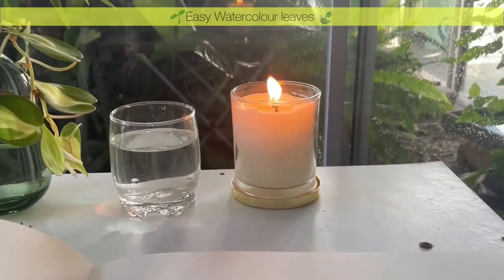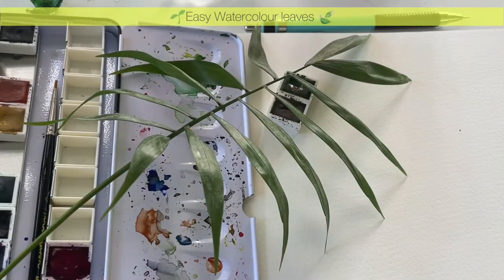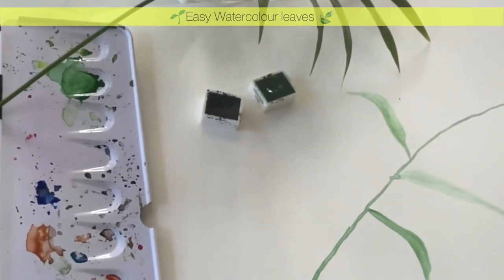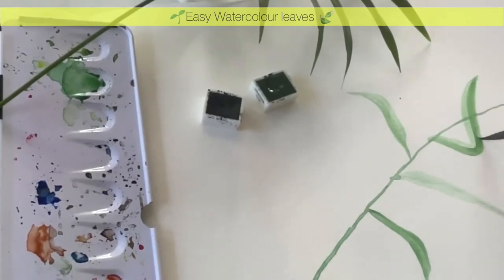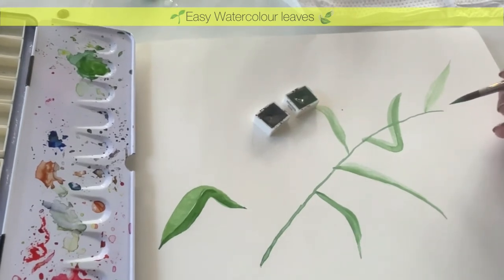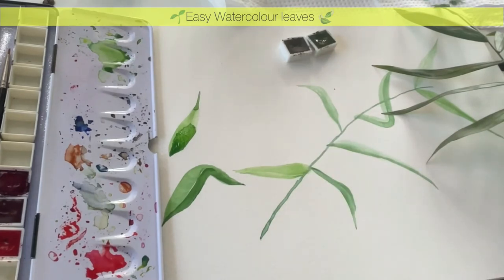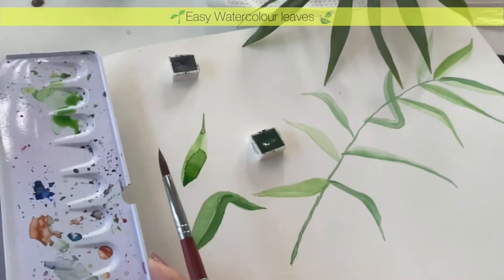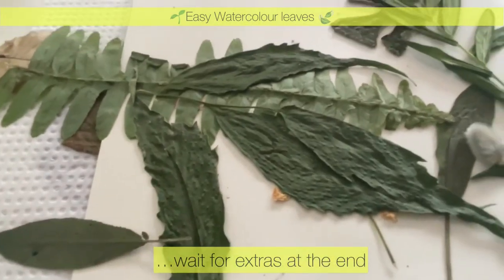Easy Watercolour Leaves - Mini Palm Tree Study || under 30 minutes daily studies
Hi everyone,

In this video I share a few tips on what to avoid and how to get beautiful washes on your leaves. This is a very easy watercolour painting and you will enjoy this.

I am working on the beautiful soft shell tutorial and will upload it very soon. These short videos will be helpful if you ”play” with your watercolour paint and just have fun….

xx
Amanda

 I am on Pinterest 📌 ( will share link soon)

Latest Mini Tutorial